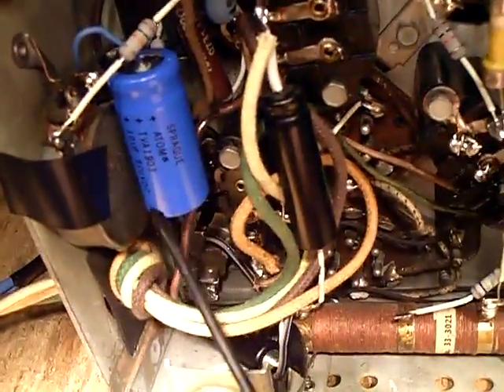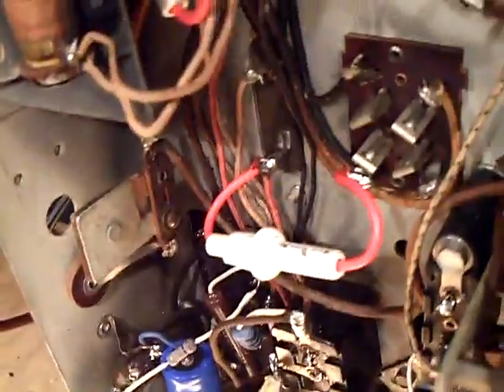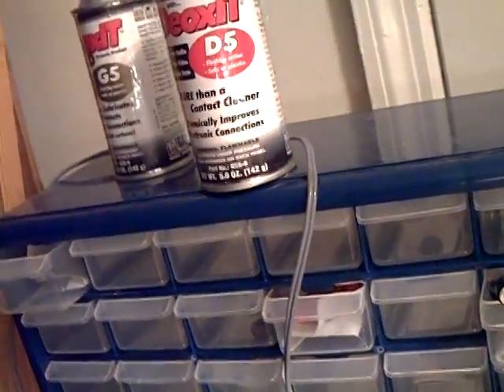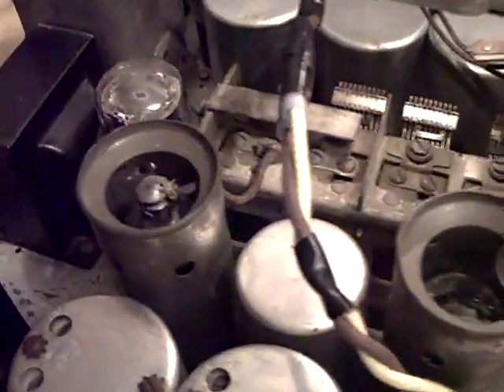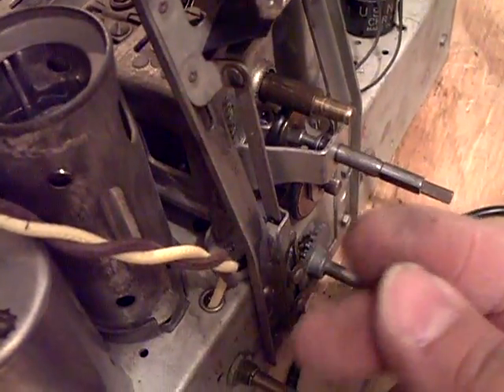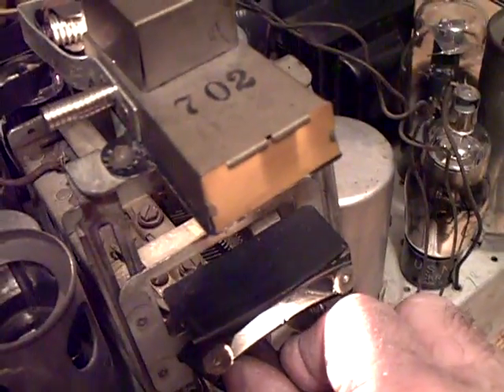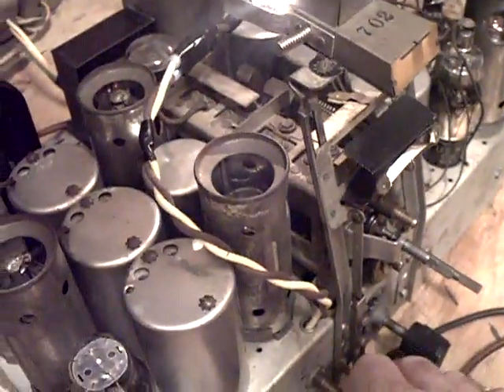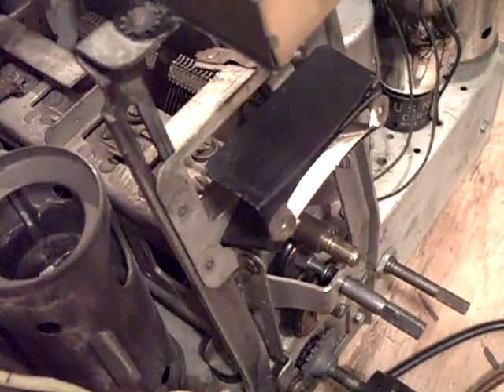Part 31, Philco 16B Recapped and Powering Up!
Old radios contain very hazardous voltages that can kill you!!

All bakelite block capacitors are restuffed. Tone control capacitor well is restuffed and potted with GE Silicone II. All out of tolerance resistors replaced. Electrolytic capacitors replaced. All tubes repopulated. I used new old stock. I have to test the original tubes still. I was able to power up the radio and it works! The shadow meter works only on strong statons. The AVC voltage has to be checked. Need to also align the 3 IF stages. Radio seems to be sensitive and has lots of volume!
Mote  I had to up the fuse to about 2.5 A. The inrush current after repeated turning on caused the fuse to blow. These radios have a large inrush current on turn on with capacitors charging and cold tube filaments sucking up a lot of current. Radio takes about 1 A when running. I don't think slo blo fuses are a good option.